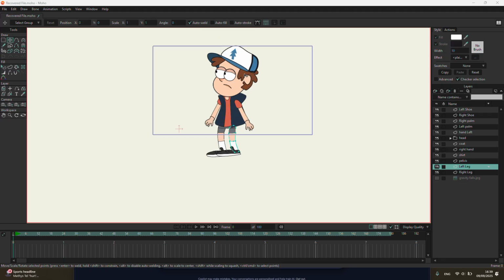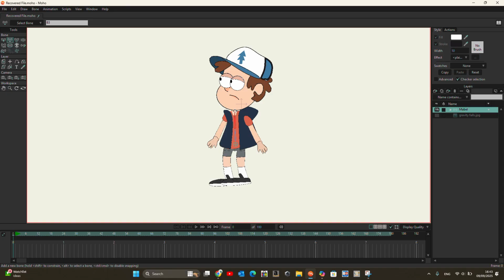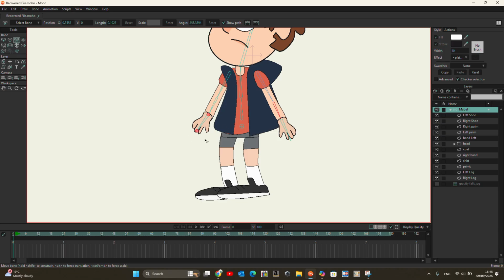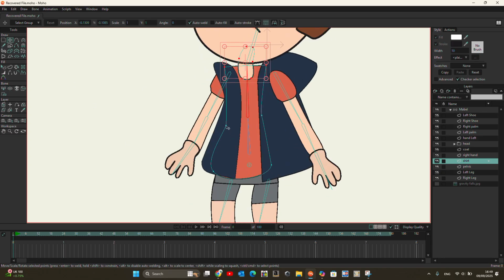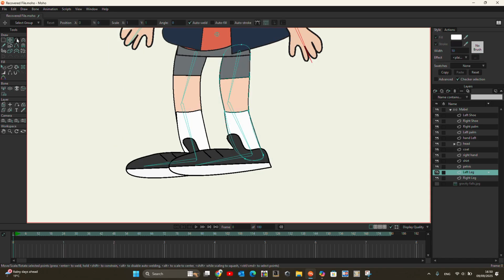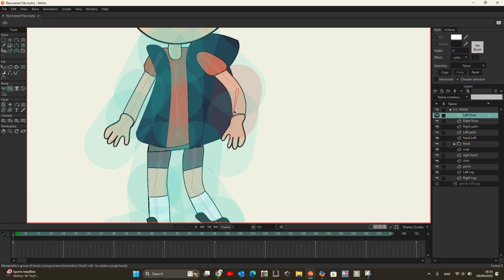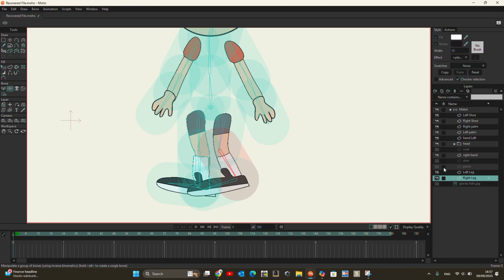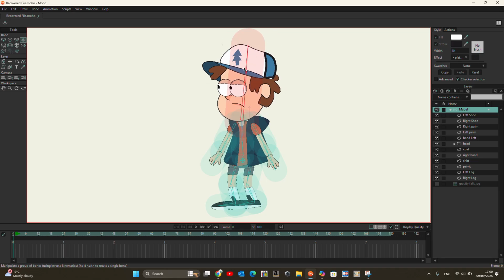Moho Tutorial:how to Add Bones in Moho Step-by-Step Rigging Tutorial for Beginners Part 1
Whether you're working on a walk cycle, facial expressions, or full-body movement, this guide will help you build a solid foundation for 2D rigging.
🔧 What You’ll Learn:
- How to create and organize bone layers
- Using the Add Bone and Transform Bone tools
- Linking bones and setting constraints
- Binding vector layers to bones
- Troubleshooting common rigging issues
📌 Perfect for animators using Moho Pro 13, 13.5, or 14!